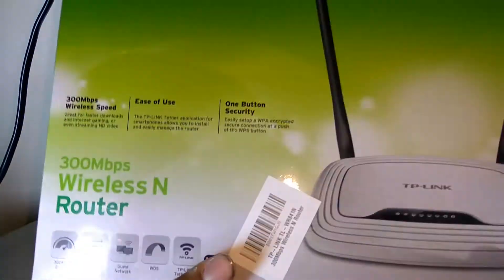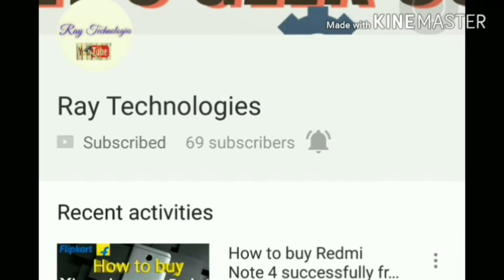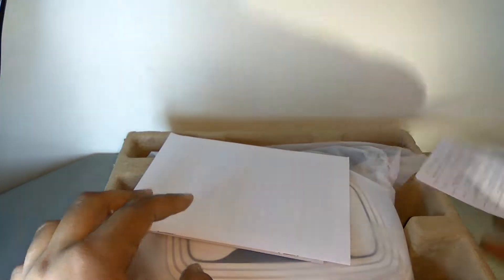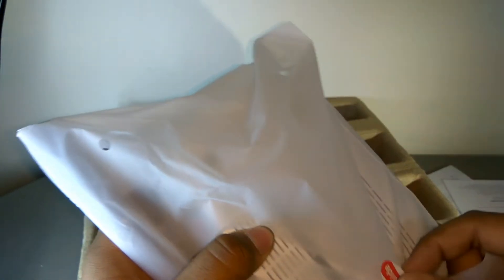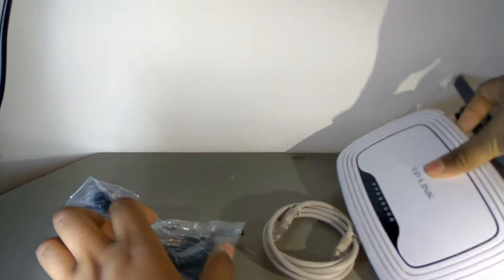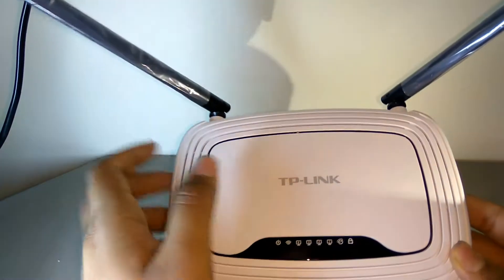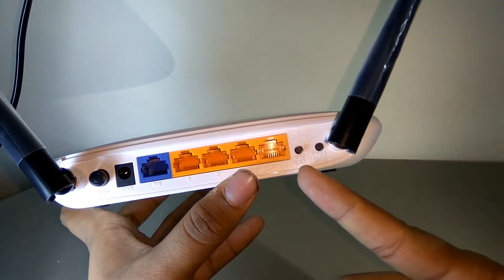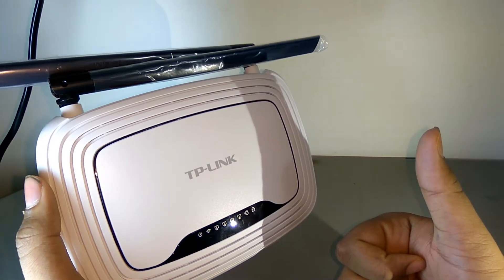Unboxing the Tp-link TL- WR841N Router Best Budget Router?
Guys in today's video I will be unboxing the Tp-link TL-WR841N router which is one of the best budget routers in the market under rs.1000.
This router support s max 300 Mbps and also has a descent range as well.Full review and how to set up videos coming soon.
Link.
TP-LINK TL-WR841N 300Mbps Wireless N Router